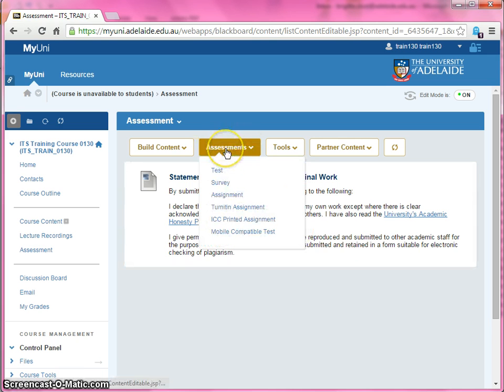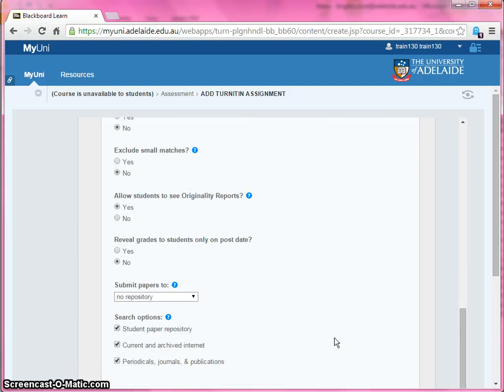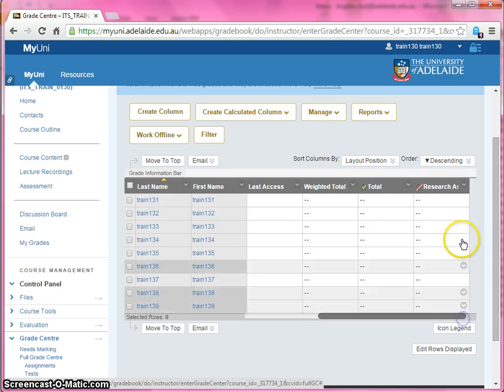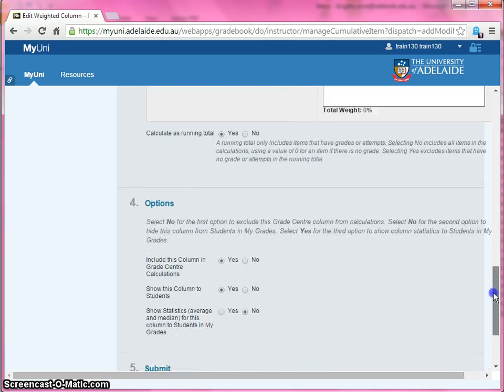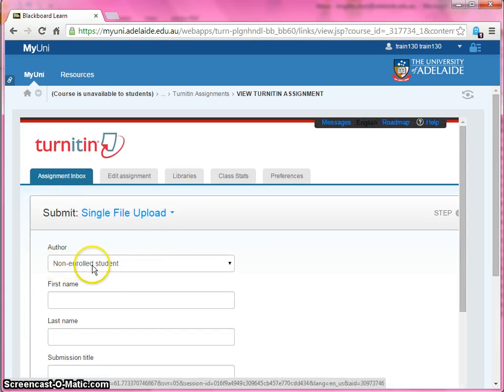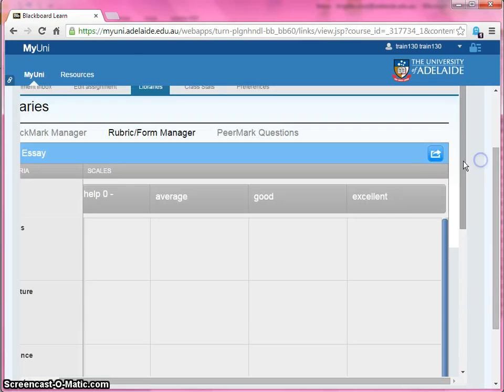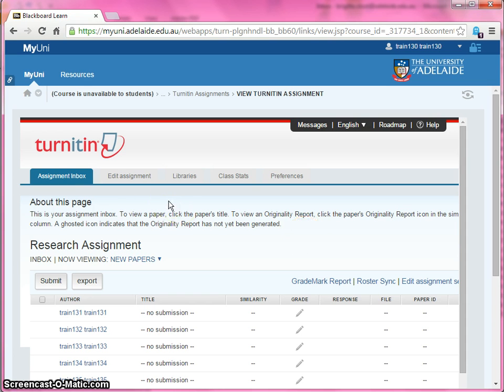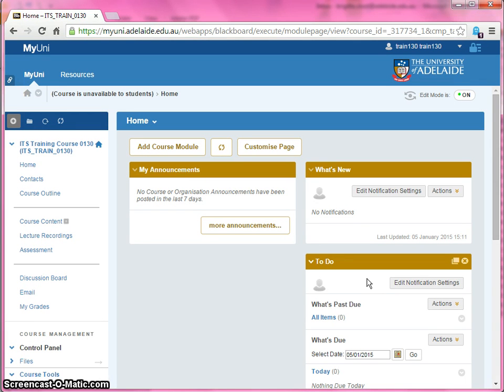Turnitin Assignments Dos and Don'ts in Blackboard (MyUni)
Nine Dos for deploying a Turnitin Assignment in MyUni (Blackboard)
1. Give your assignments points
2. Start date - the day assignments become visible for students
3. Set post date and tick the "Reveal grades to students only on post date?" in optional settings
4. In MyUni Grade Centre, ensure column is hidden from students
5. In MyUni Grade Centre, under "Edit Column Information" tick "Include this Column in Grade Centre Calculations"
6. To mark/edit Turnitin Assignments go to Control Panel - Course Tools - Turnitin Assignments
7. Click Sync Roster in Assignment Inbox to get a list of students
8. Create rubrics by selecting Libraries then Rubrics/Forms Manager
9. In MyUni use Student Preview to view your course as a student and upload an assignment as a student.